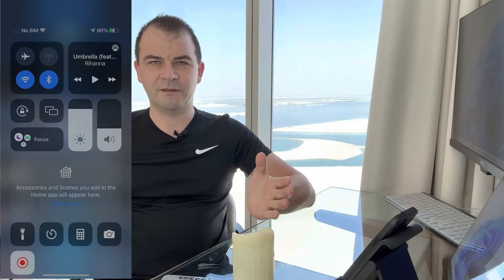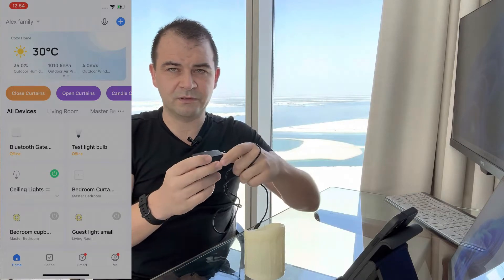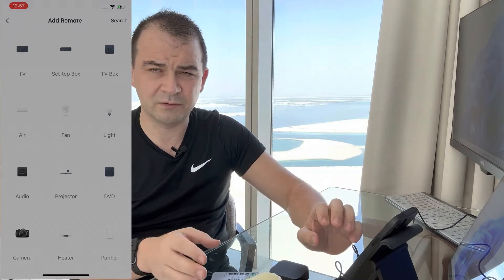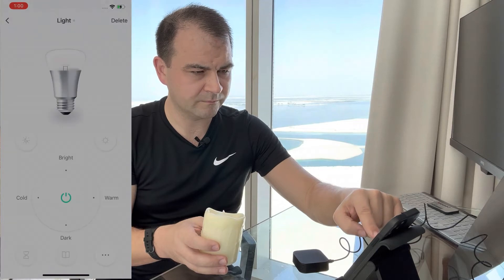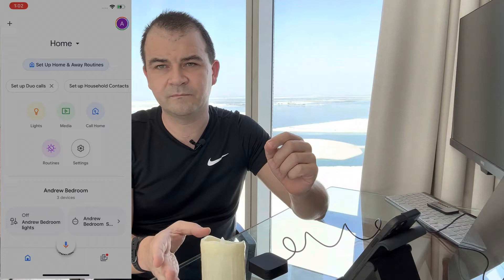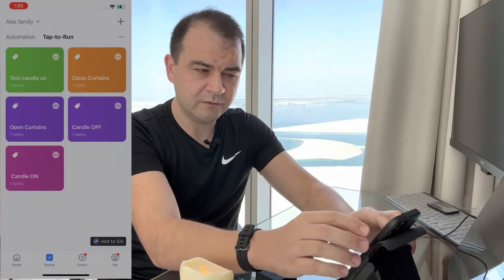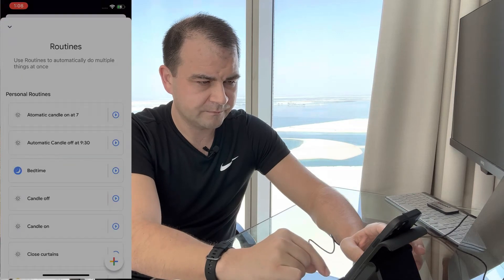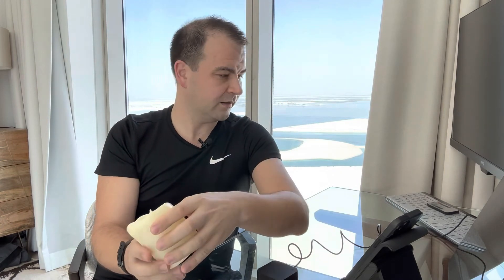Google Home with WIFI to IR hub simple way to control IR devices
Quick guide on how to control Infrared (IR) devices with google home, Setting up the device and IR remote learning. For this we will be using an IR candle and a basic WIFI to IR hub

Software
Smart Life
Google Home

Hardware
WIFI to IR converter
Remote Controlled Candles